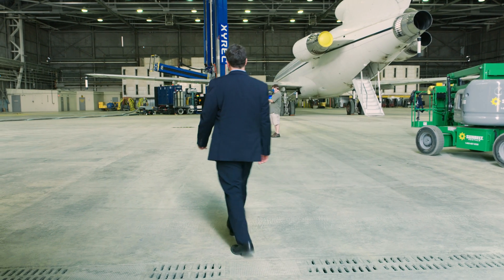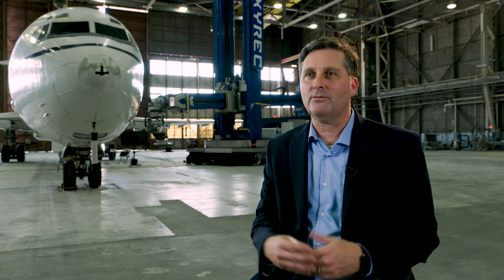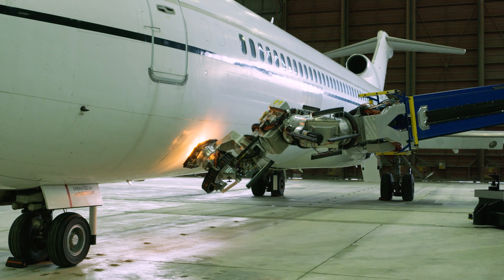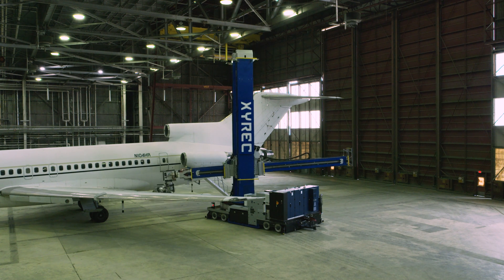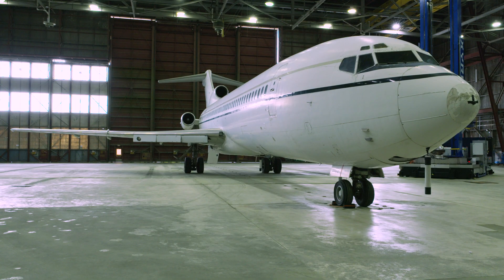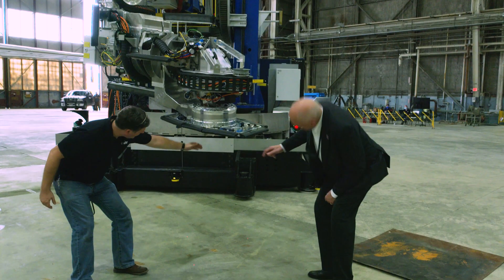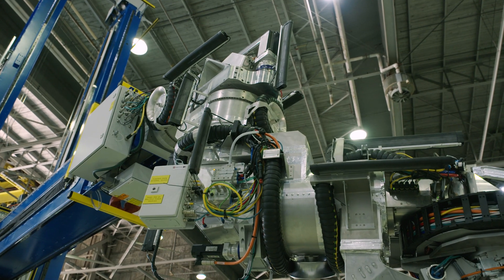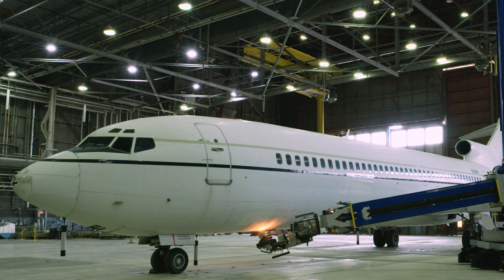20200904 XYREC RTLZ Broadcast English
Short video as broadcasted by RTL Z in The Netherlands on the XYREC Laser Coating Removal Robot.